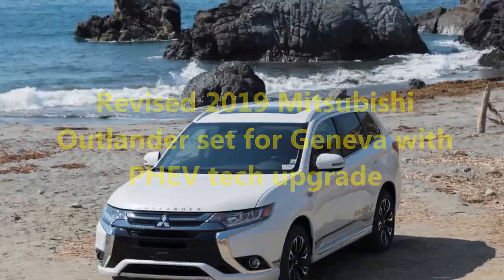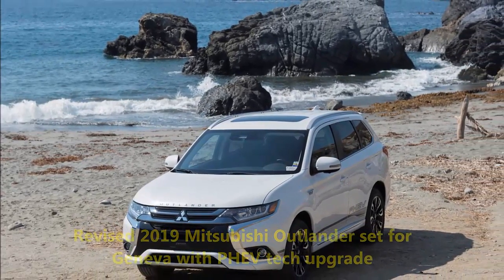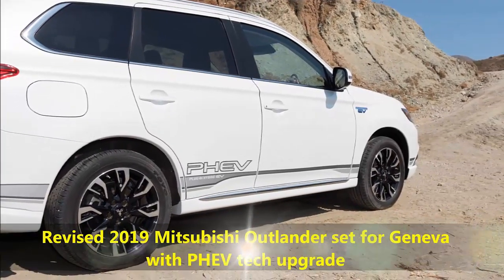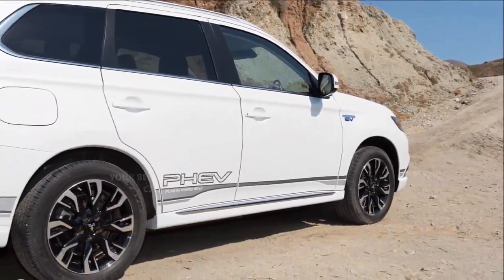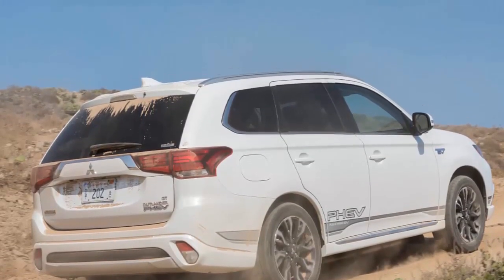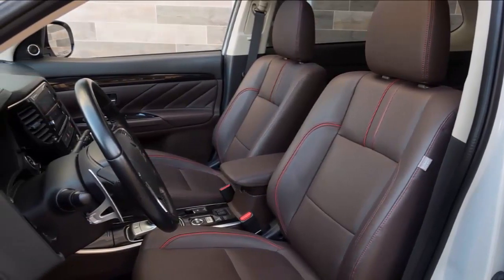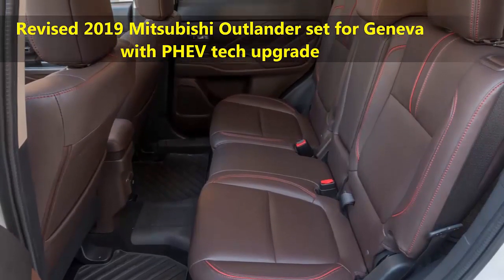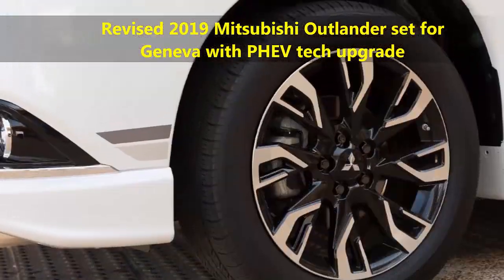Revised 2019 Mitsubishi Outlander Set For Geneva With PHEV Tech Upgrade – Your Best Automotive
Revised 2019 Mitsubishi Outlander Set For Geneva With PHEV Tech Upgrade. The new 2019 Mitsubishi Outlander PHEV will be making its global premiere at the Geneva Motor Show next month. The Outlander PHEV, which has been Europe's best selling plug-in hybrid vehicle since 2015, is set to be updated in 2019 with a more powerful electric motor, new petrol engine and revised styling. We’ll get our first look at it in the metal during the show.

Welcome to Your Best Automotive Channel. This is all about Your Best Car with slideshow video.